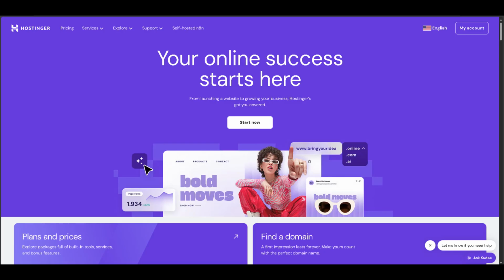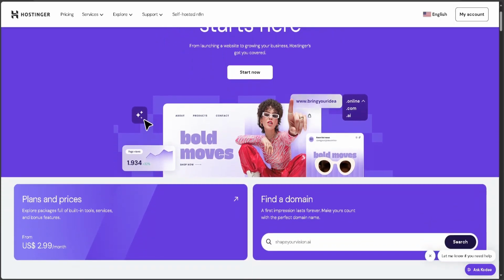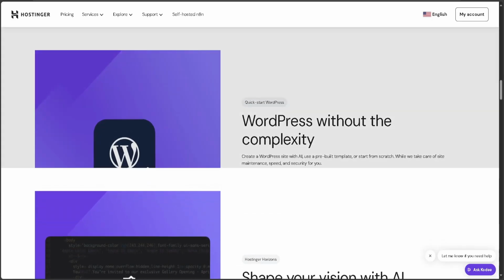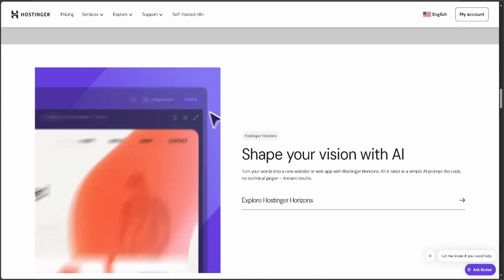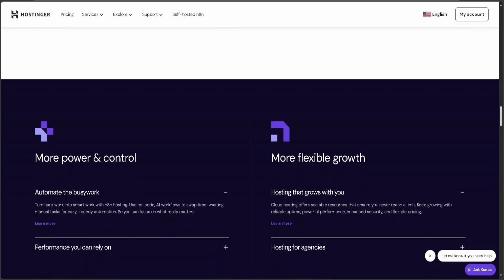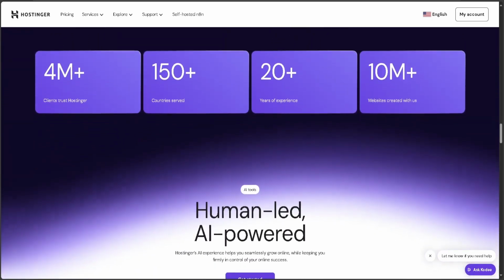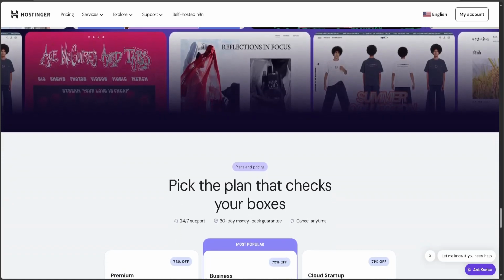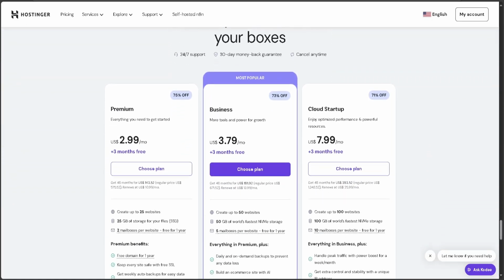How To Connect Payment Gateways Stripe and PayPal to Hostinger Horizons Web App (2025 Guide)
In this video, I’ll show you how to connect Stripe and PayPal payment gateways to your Hostinger Horizons Web App step by step. If you want to start accepting online payments, this Hostinger payments 2025 guide will walk you through everything in a simple, beginner-friendly way.

We’ll cover how to set up your Stripe account, how to connect PayPal, where to add your API keys inside Hostinger Horizons, and how to make sure your checkout works smoothly. This Stripe and PayPal integration walkthrough makes the entire process easy, even if you’re doing it for the first time.

Watch until the end so you don’t miss any important payment setup tips for 2025!